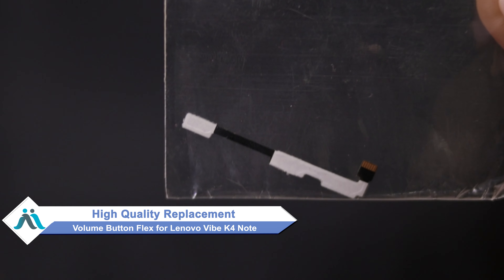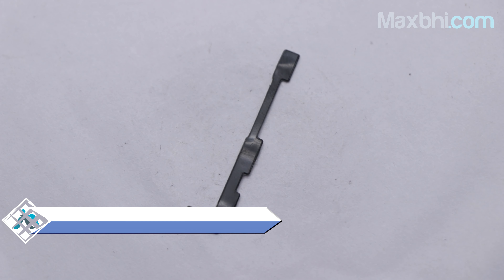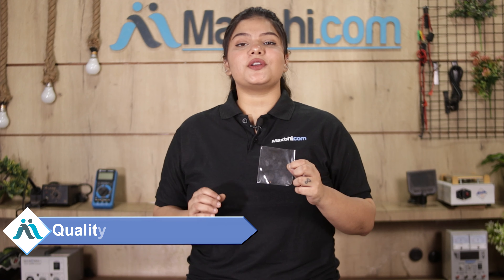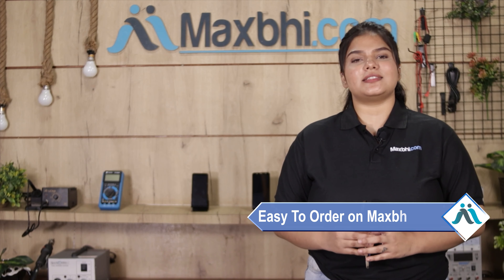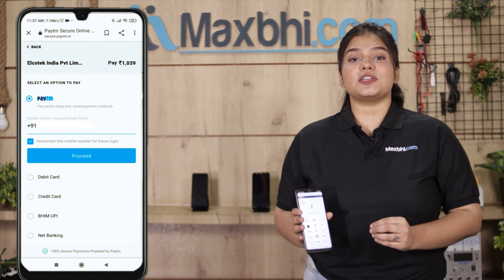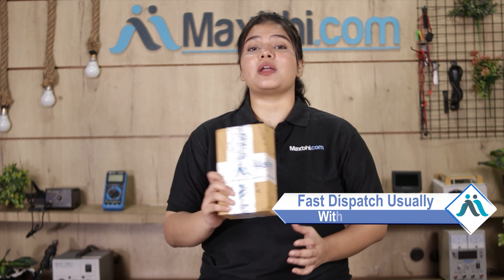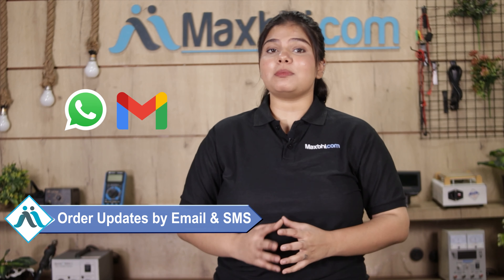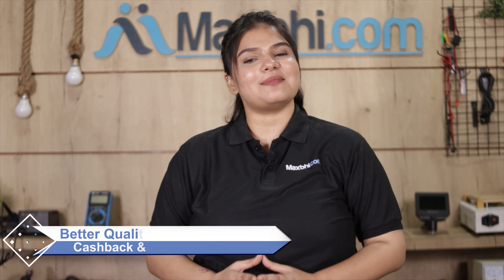Buy Lenovo Vibe K4 Note Volume Button Flex, Free Delivery High Quality Best Price Maxbhi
Damaged Volume Button Flex in your Lenovo Vibe K4 Note? The replacement Volume Button Flex for Lenovo Vibe K4 Note comes with replacement warranty and the shipping is done in secured packing to make sure you get the product in perfect shape.